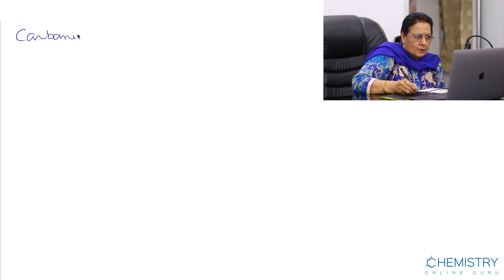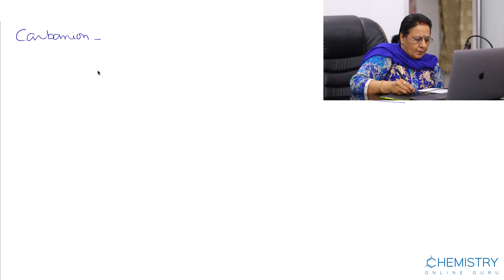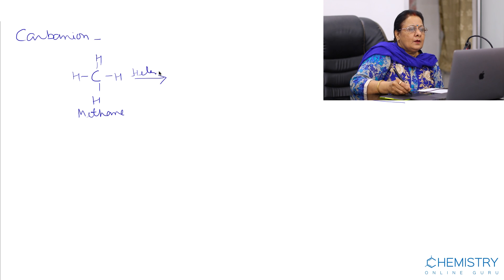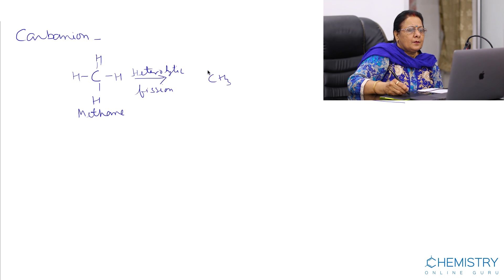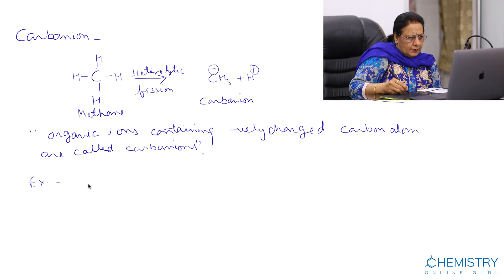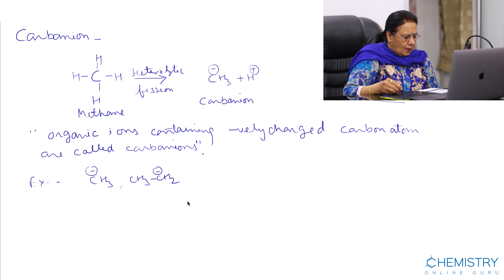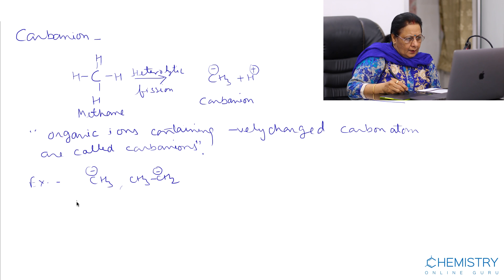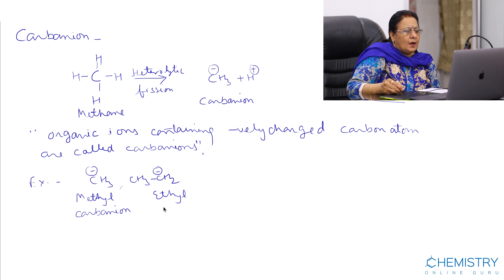Carbanion & Stability Order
Carbanion
When a covalent bond , in which Carbon is attached to a lesser electro negative atom , breaks up by heterolytic fission. Thus carbon-atom acquires a negative charge due to an extra electron.